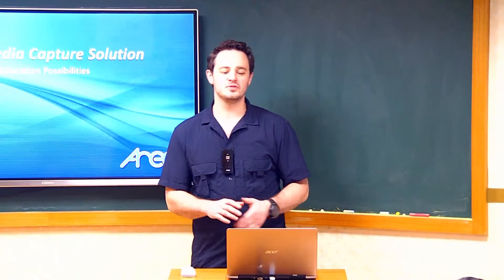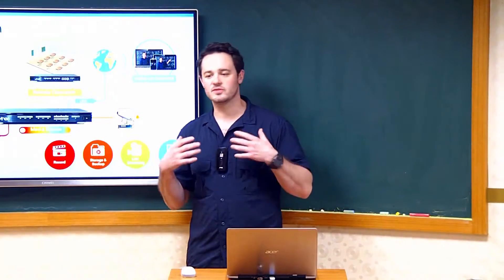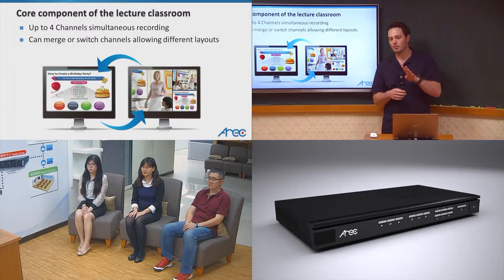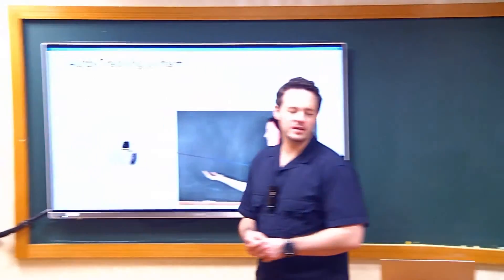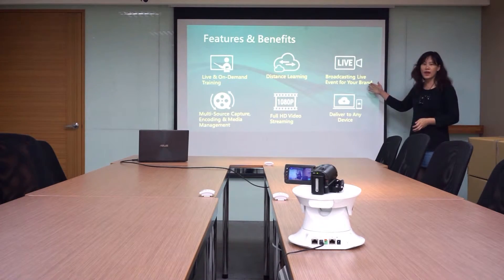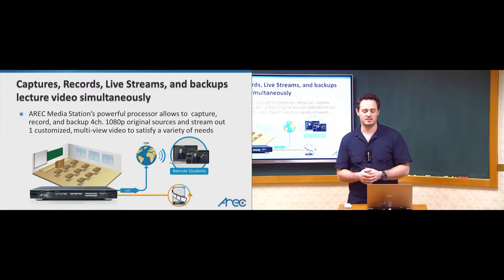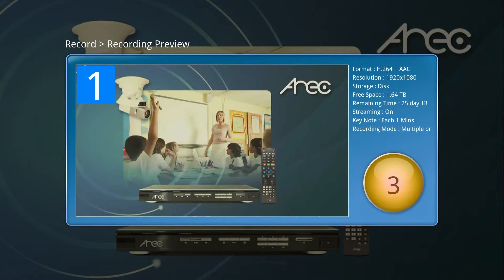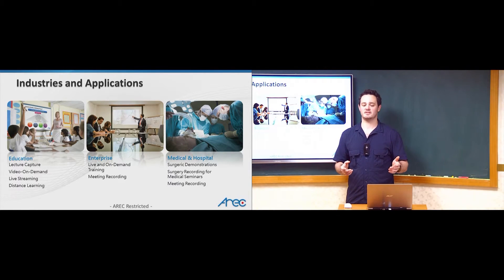AREC Media Capture Solution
AREC Media Capture Solution is a complete and powerful Media Capture System to record and live broadcast the entire classroom activities in a simple and efficient way. AREC's Media Station has powerful processor that allows to  capture, record, and backup 4ch. 1080p original sources and stream out 1 customized, multi-view video to satisfy a variety of needs.